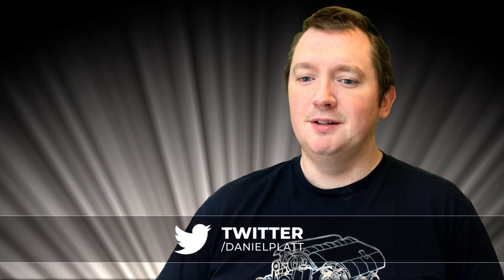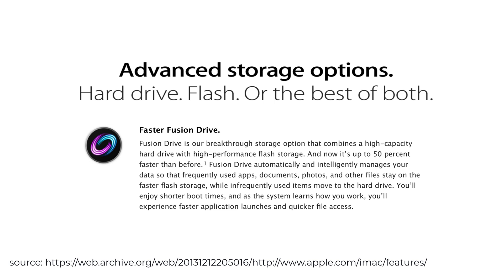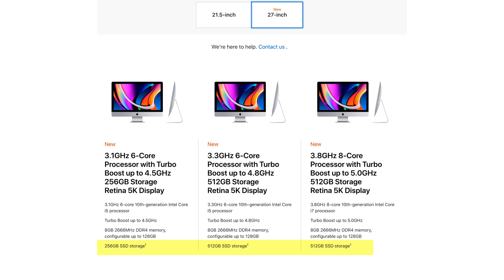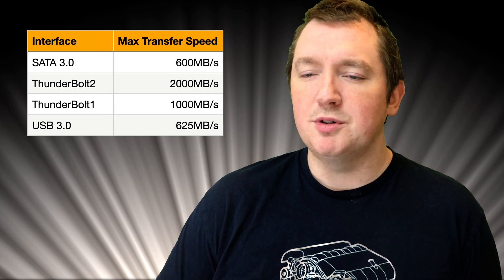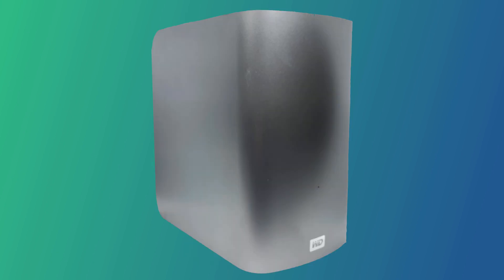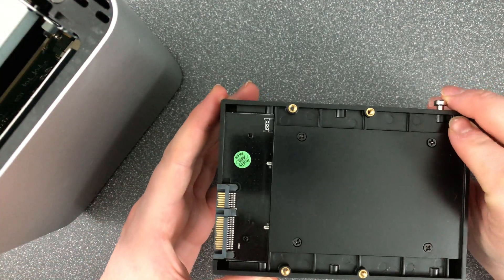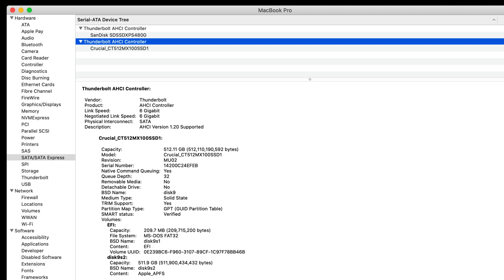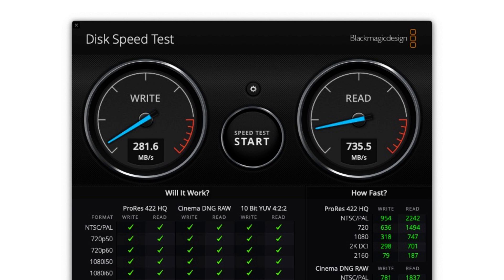Improve the Performance of an Fusion Drive iMac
Do you have an iMac or a Mac mini with a fusion drive?
Do you notice that it is slow?

Without taking your computer apart, I show you how I dramatically sped up my iMac to make it least 3 times faster loading large files.  Smaller files will be much faster than this.

Table of Contents:

00:00 - Welcome
00:10 - My iMacs
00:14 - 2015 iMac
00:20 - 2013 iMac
00:31 - Common Problem
00:41 -  Mechanical Drives
00:56 - SSDs
01:12 - Fusion Drive
01:34 - Composition of the Fusion Drive
02:16 - SSD Pricing
02:32 - Mac with Fusion Drive
02:41 - Replacing a Fusion Drive
03:09 - Trouble with Dust
03:40 - Different Interfaces on an iMac
04:08 - Cheap USB Enclosures
04:44 - Thunderbolt Enclosure
05:41 - Opening the MyBook
06:30 - Booting Up
07:14 - System Information
07:26 -  Performance
08:36 - Summary